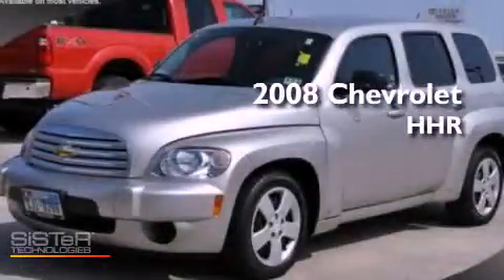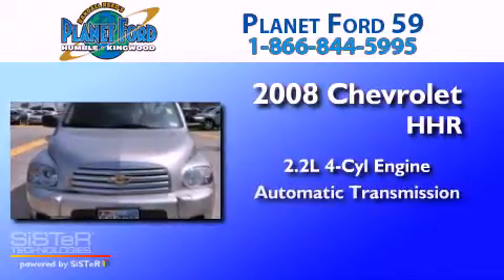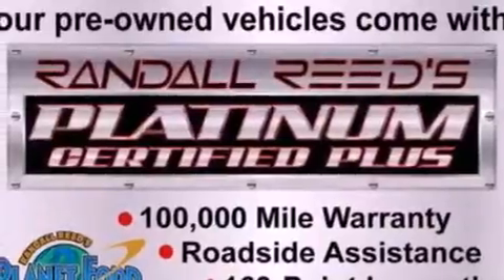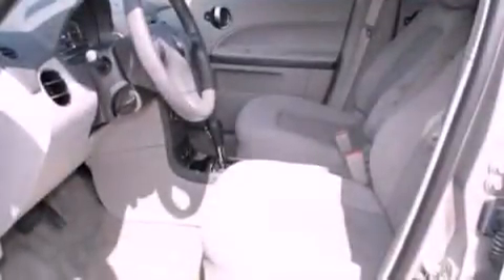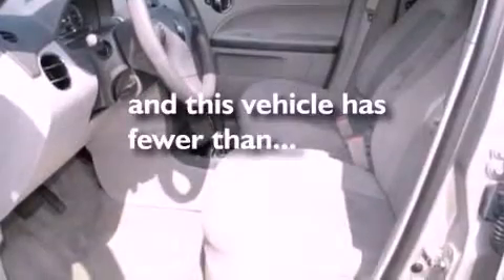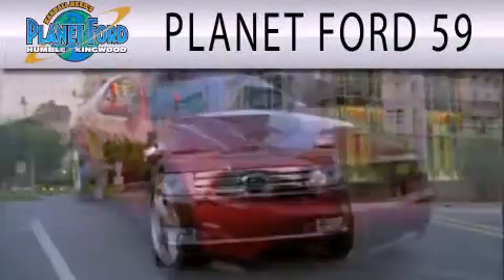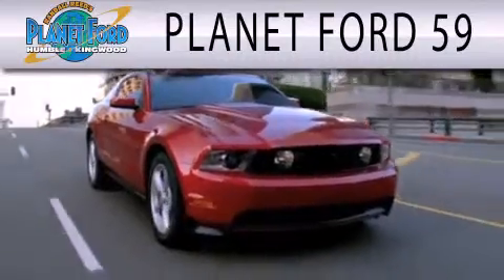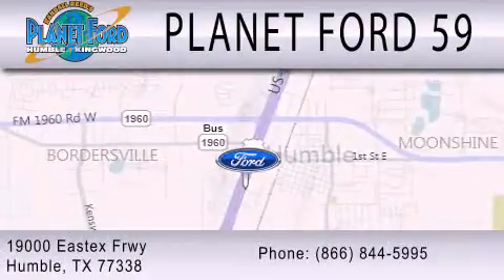2008 CHEVROLET HHR Kingwood TX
Year : 2008
 Make : CHEVROLET
 Model : HHR
 Engine : 2.2L I4
 Trans . : AUTO
 Exterior : SILVER
 Miles : 57,294

 Stock : P12262B